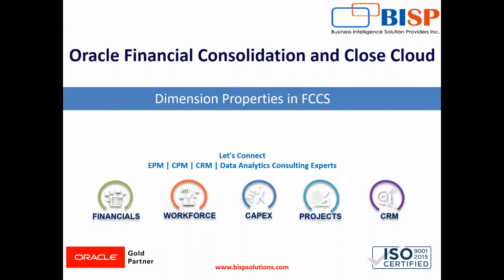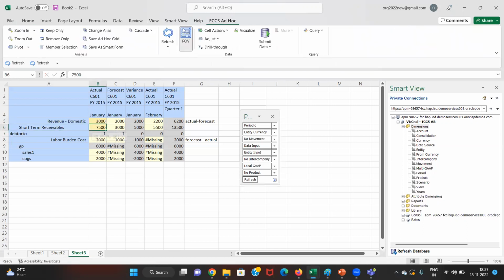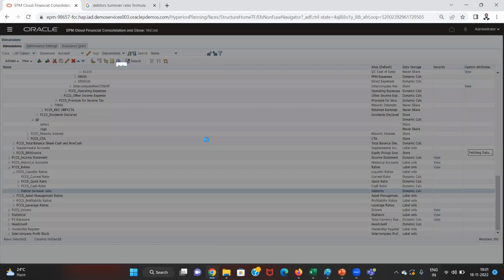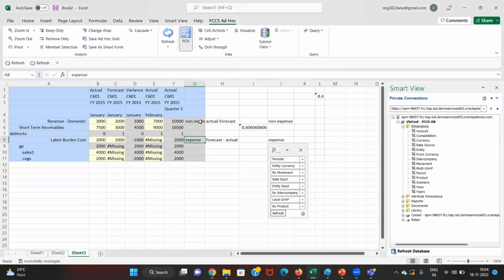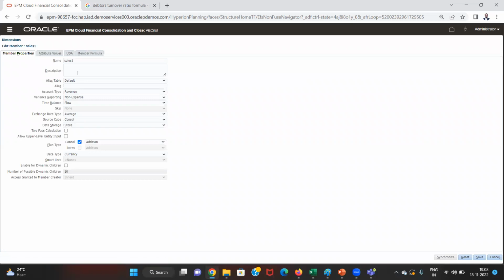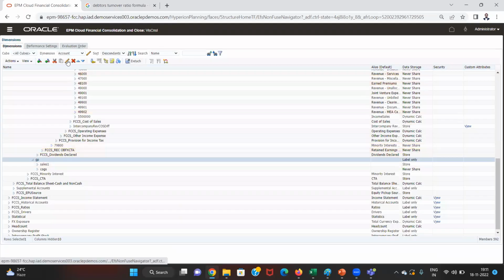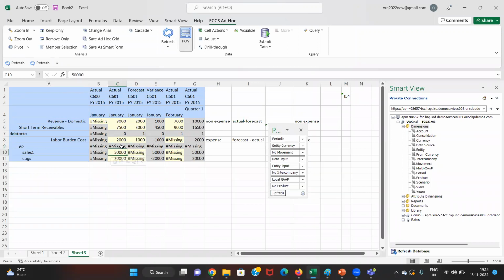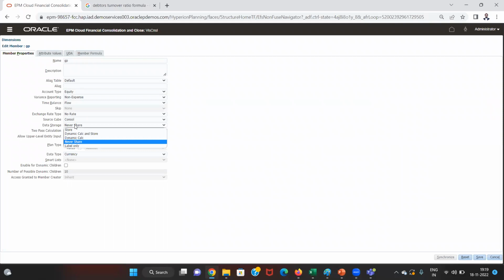Oracle Financial Consolidation Properties Impact on Consolidation | Oracle FCCs Consultant | BISP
Oracle Financial Consolidation Use Case.
This is another excellent video on Oracle FCCS (Oracle Financial Consolidation and Close Cloud). In this video, we have taught  Oracle Financial Consolidation Properties Impact on Consolidation.